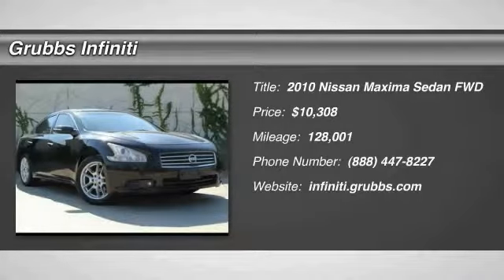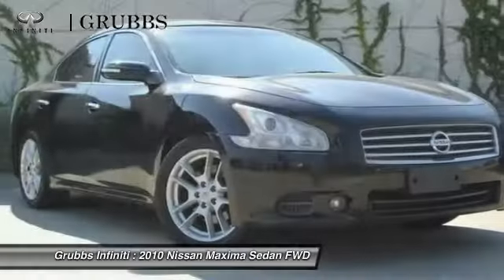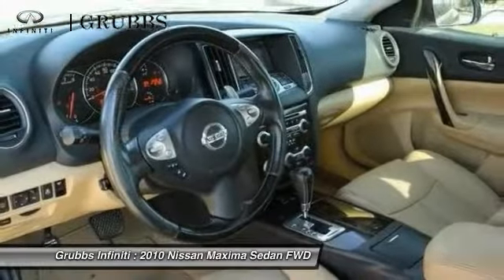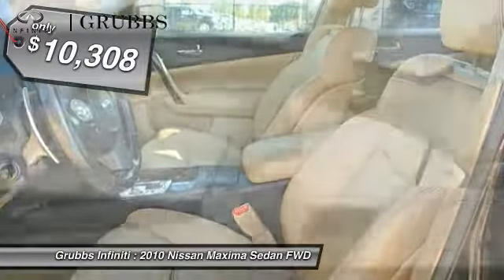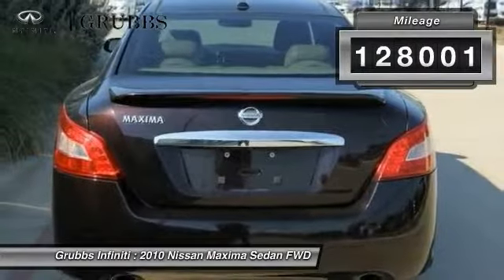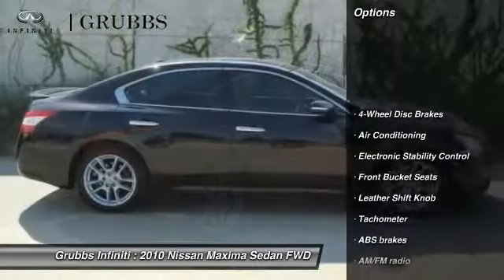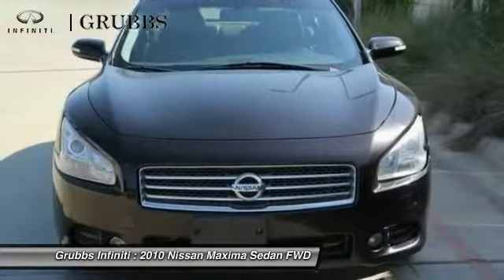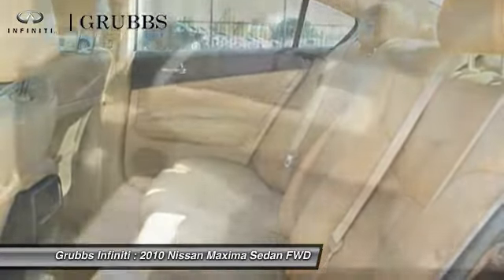2010 Nissan Maxima Dallas TX, Ft. Worth TX, Grapevine TX AC854743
Grubbs INFINITI
1500 E State Highway 114

You'll love this 2010 Nissan Maxima. This is a sedan you'll want to take home. Call and get in touch with Grubbs INFINITI directly, and be the first to open the sedan door today!